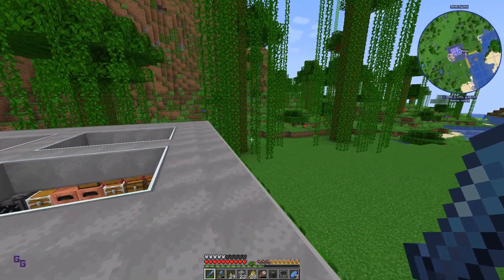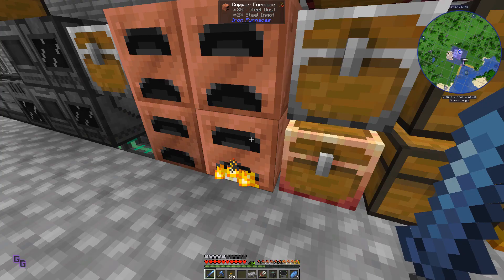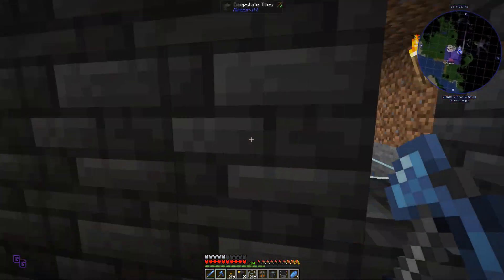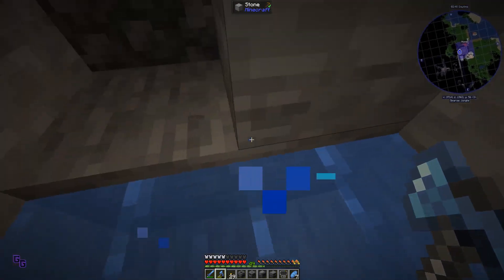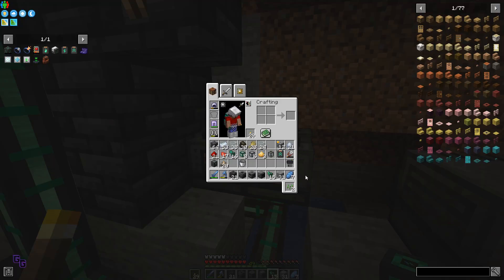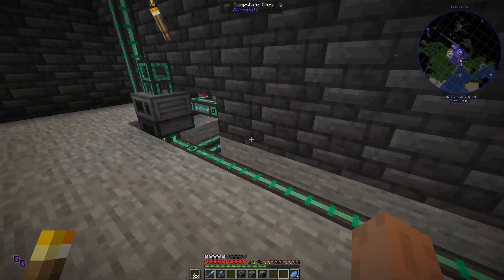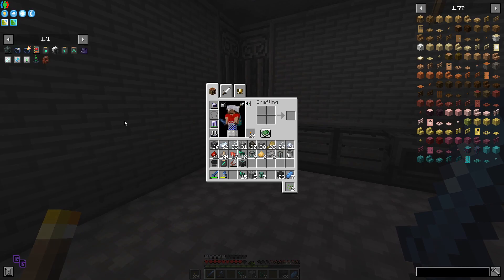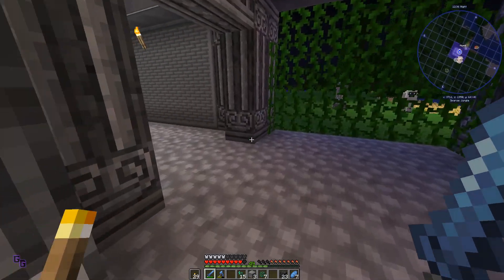GEM S4 - 09 - Machine Optimization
We optimize our processing machines and move them down into the basement for better future expansion.

Videos now also available on:
Odysee.com (from lbry.tv)